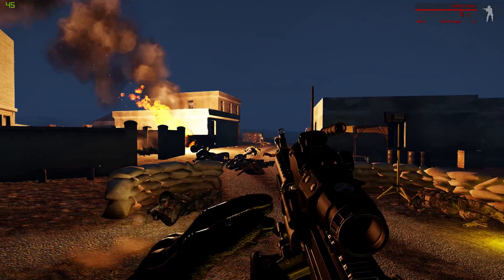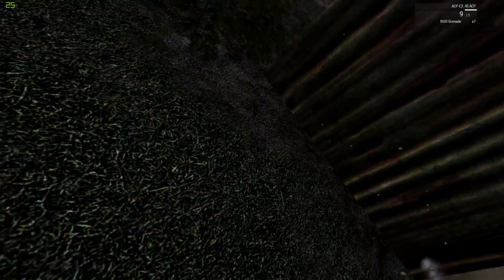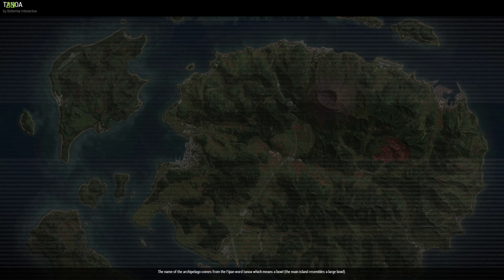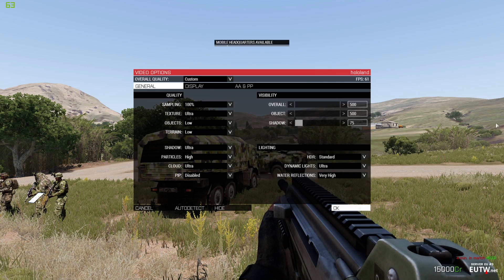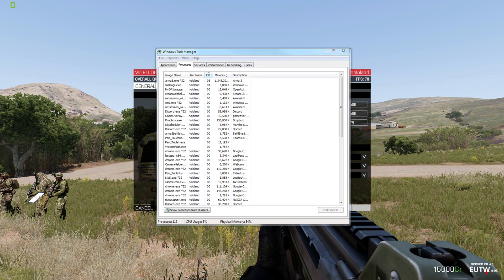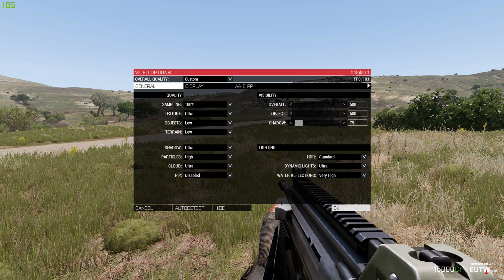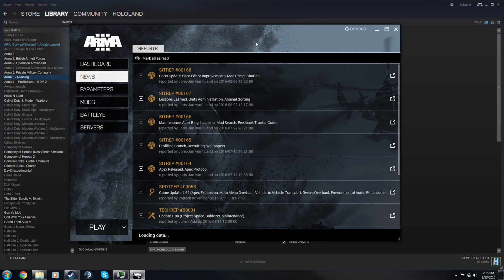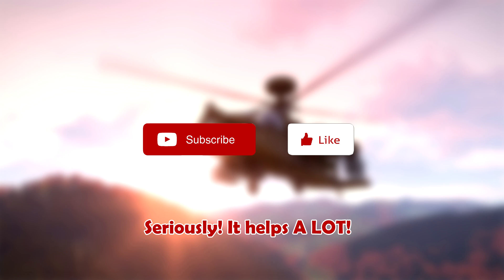NEW - ARMA 3 TIP FOR MORE FPS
►Description◄
A quick way to get better FPS in Arma 3. I am sure a bunch of you may already know it but I have not seen any tutorials or posts highlighting how significant this is.

►Settings&Specs◄
Intel Core i7-3820 @4.2Ghz
GTX 980TI Strix Edition
16GB RAM 1600Mhz